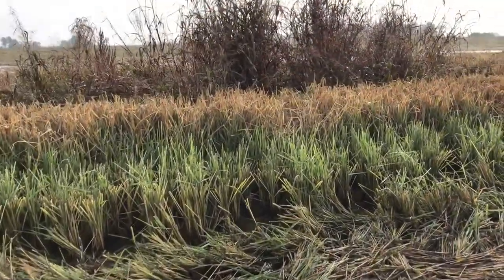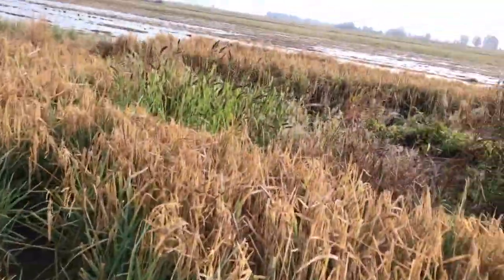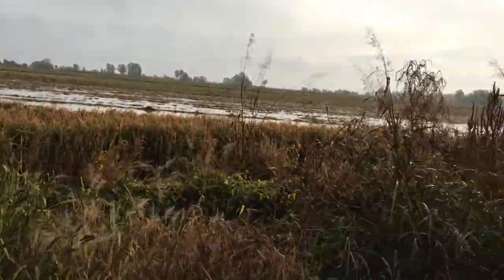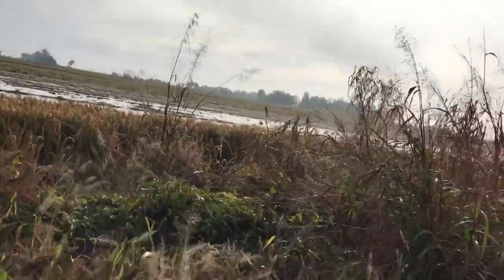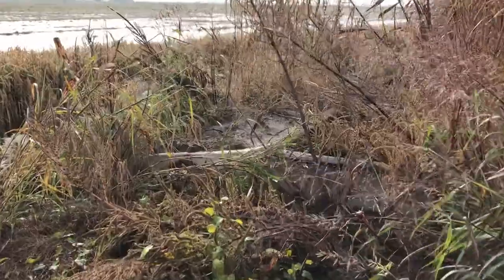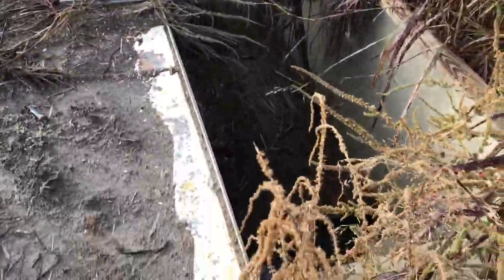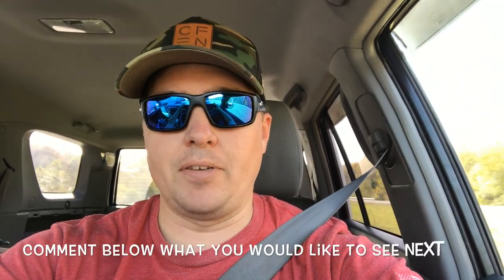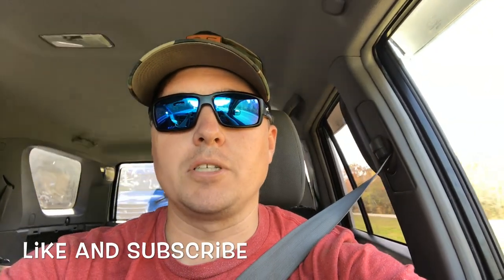Pumping Out A Duck Pit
Duck season is just around the corner so we are doing some prep on the pit.